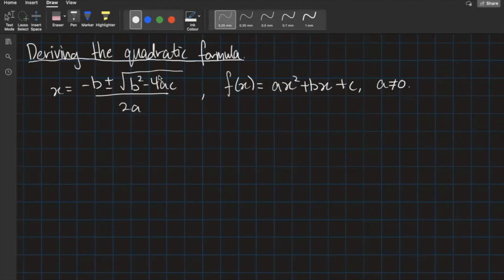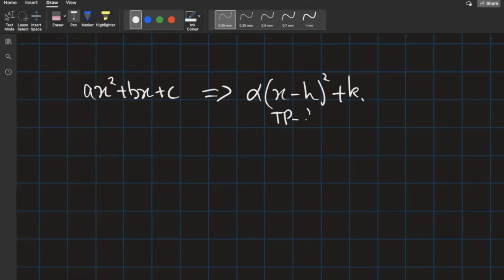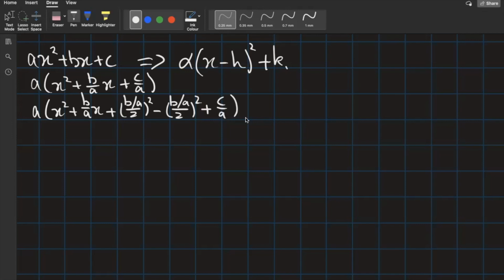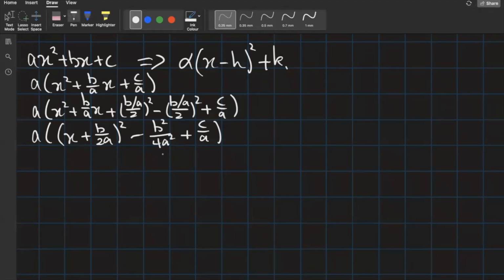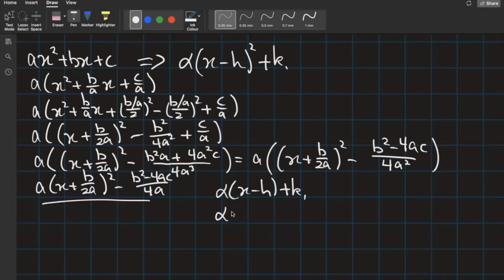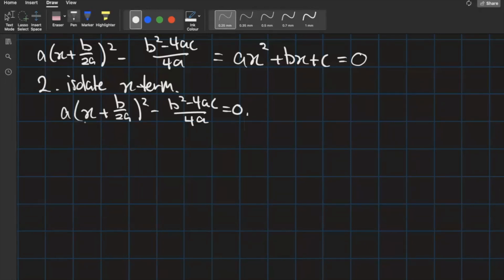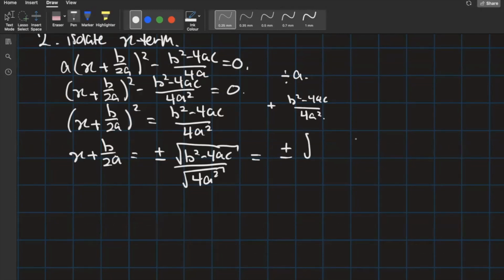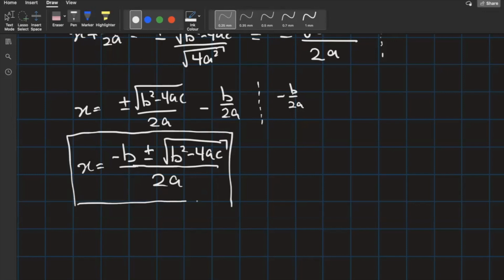Quadratics: Deriving the quadratic equation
Deriving the quadratic equation to see where it comes from